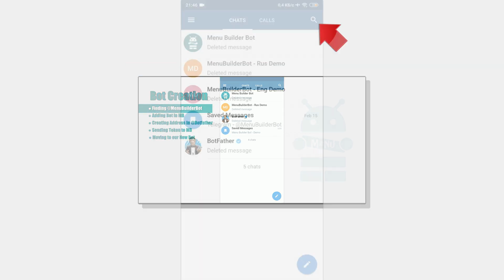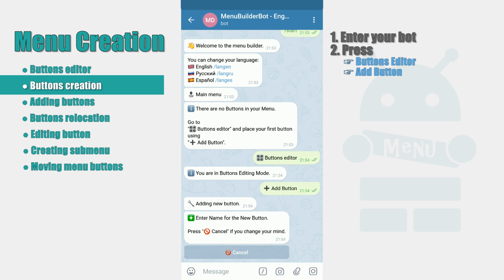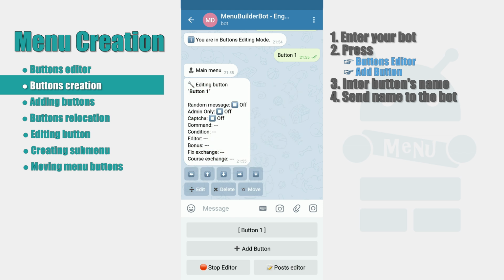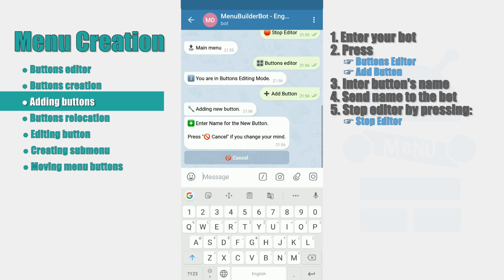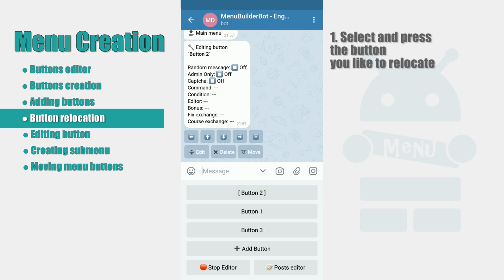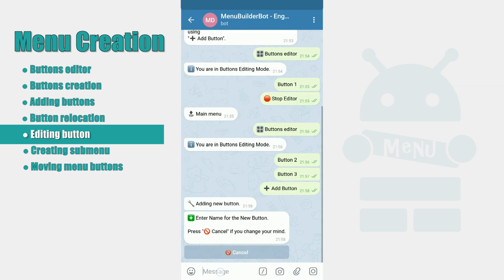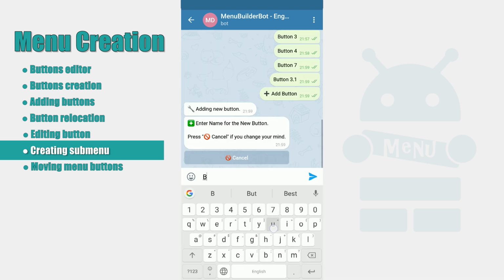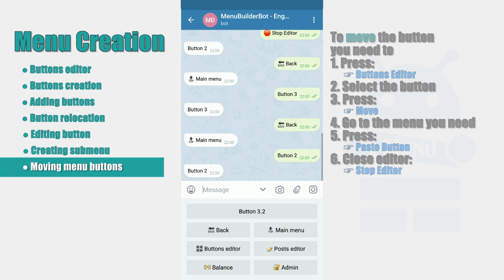Menu Builder [EN] - 03 - Managing Buttons [Bots Constructor Telegram]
This video will teach you how to create and manage buttons in your bot.
How to relocate buttons, rename and delete it.
How to create sub-menu.
How to move the buttons and its sub-menu to the desired part of the menu.